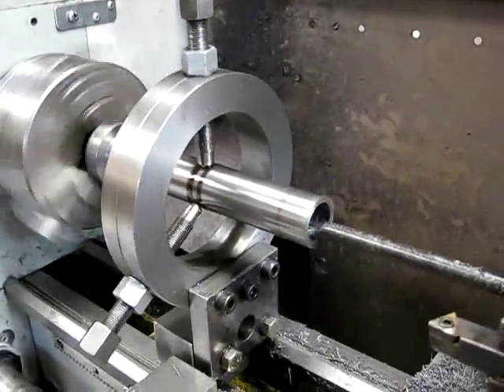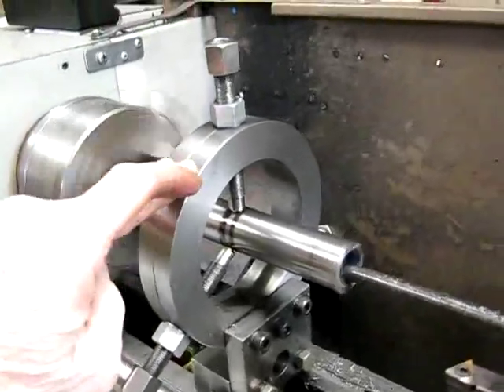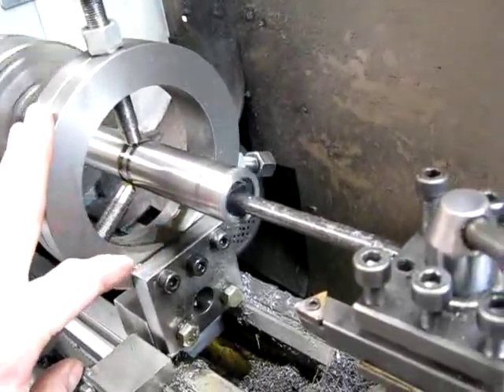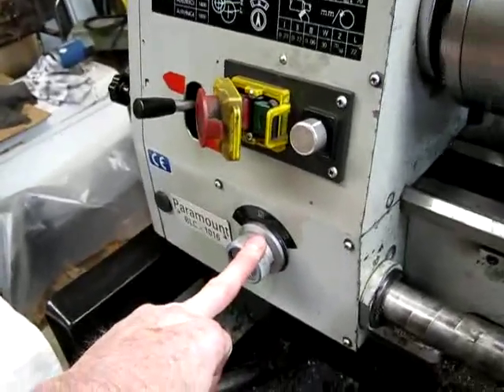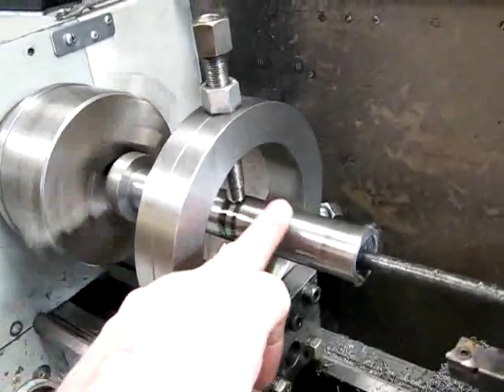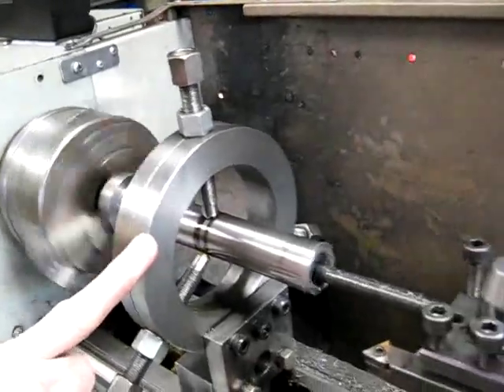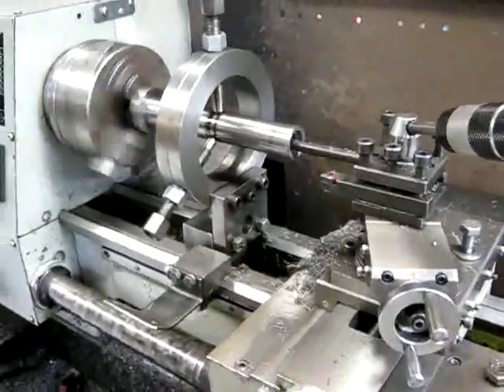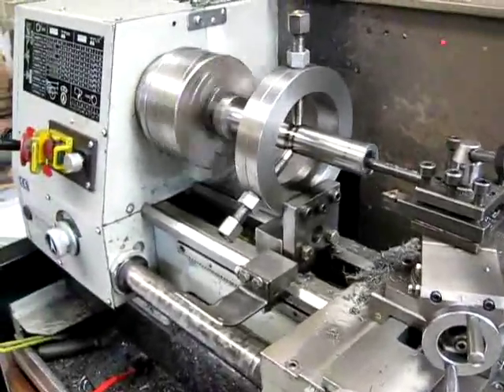Large home made fixed steady being used to center bore on a Chinese lathe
A follow up to a previous video showing my home made large capacity fixed steady in use on my Chinese metal lathe. I'm using a long HSS boring bar to center bore a 22 mm diameter hole in some solid mild steel round stock.